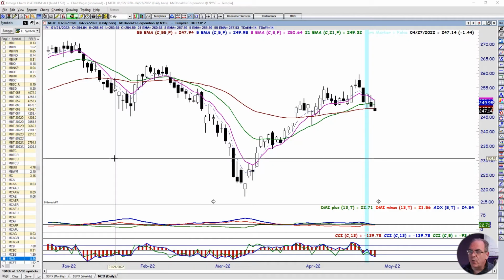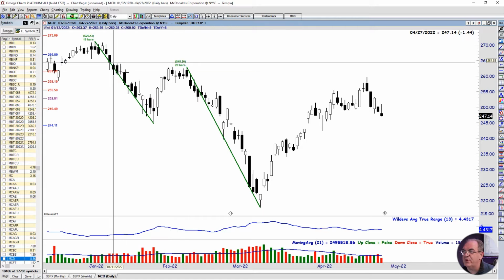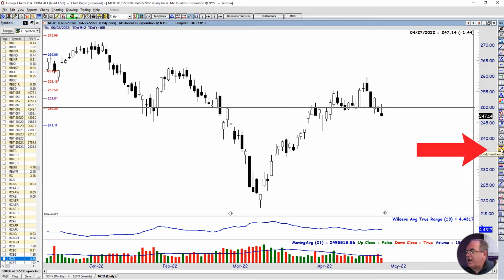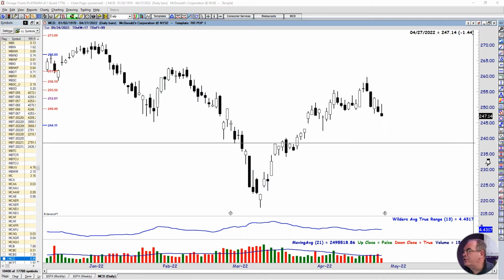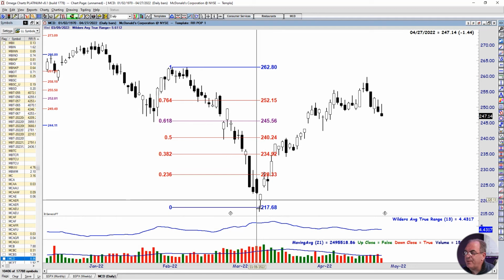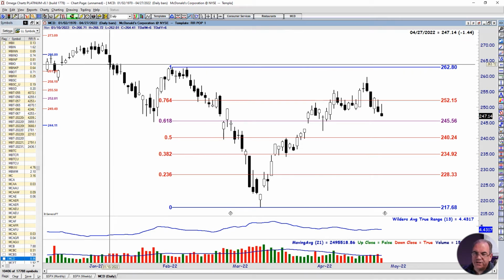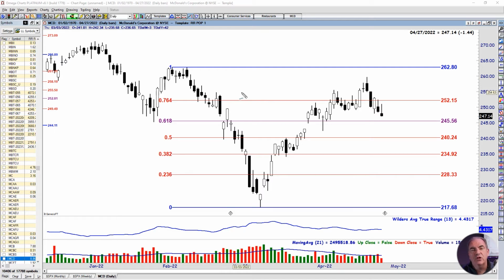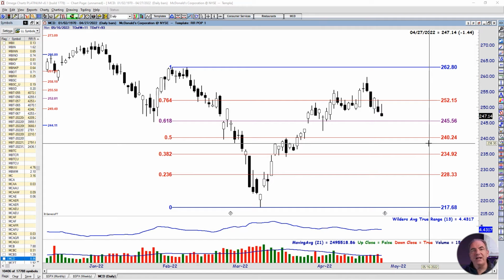How To With Trade Fibonacci Retracements (The Right Way)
Fibonacci retracements are one of my favorite ways of find support and resistance, but how do you know you're plotting them in the right place?

Chapters:
0:00 - My Primary Indicator
0:25 - Retracement Defined
1:08 - Where Do You Plot Your Fibs?
1:28 - Find The Largest Directional Move
3:40 - How The Ratios Work
4:48 - Where To Draw Your Fibs
6:31 - Is it a good Fib?
7:36 - Why Fibonaccis Work
9:29 - My Argument for Using Fibs